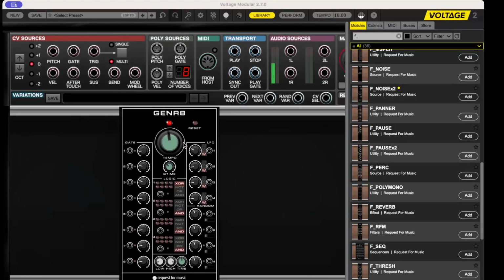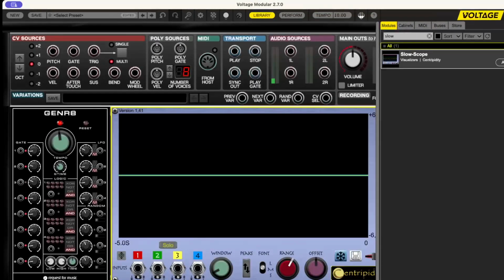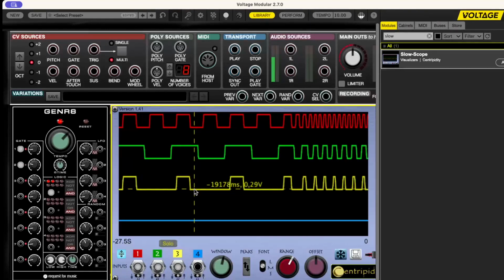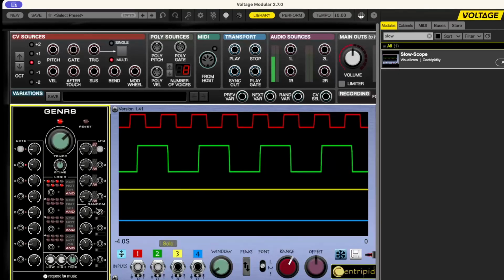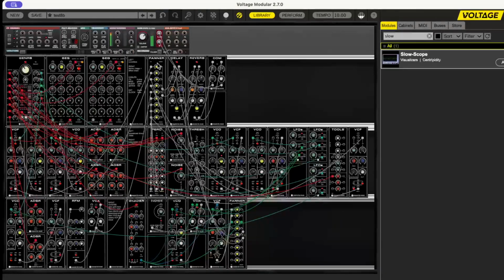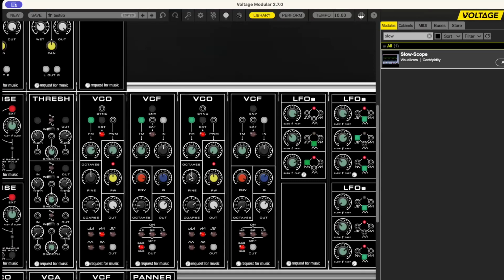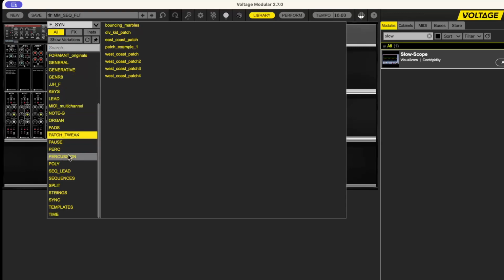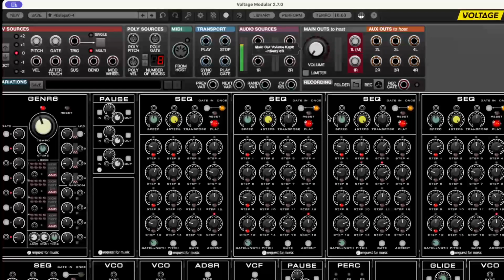F GENR8-2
Tutorial/demo for F-GENR8 module for use in Voltage Modular.
A module for for instance Generative Music.